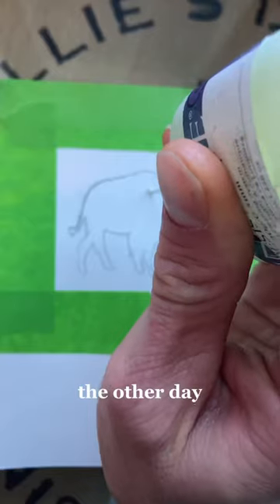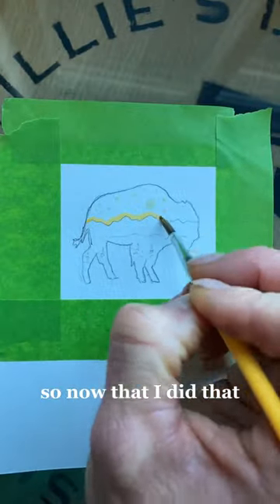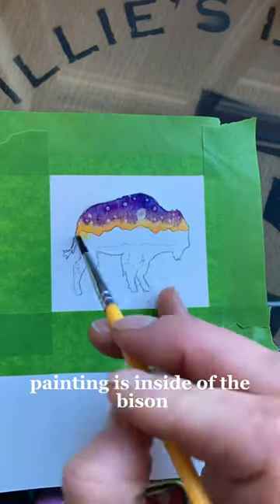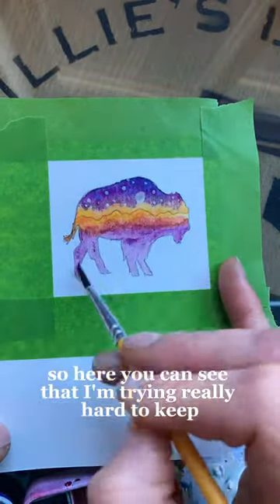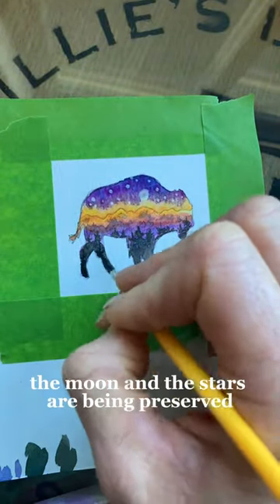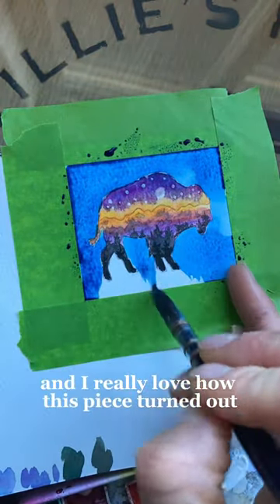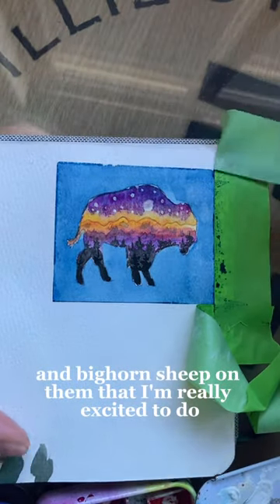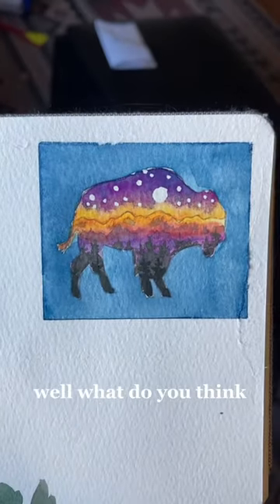landscapewatercolor bison watercolorlessons watercolourpainting